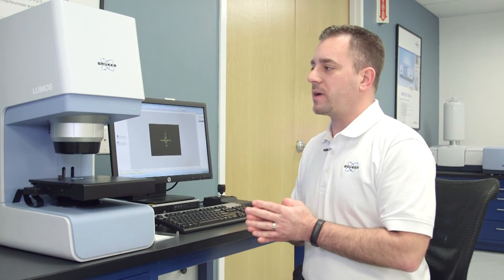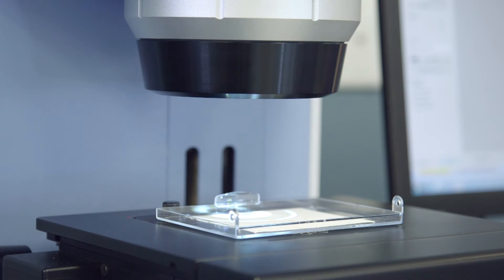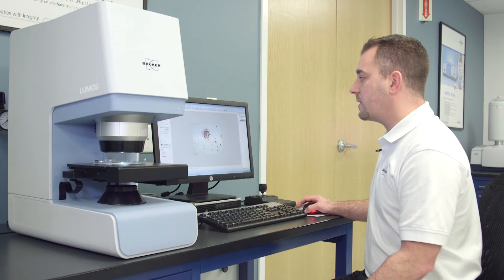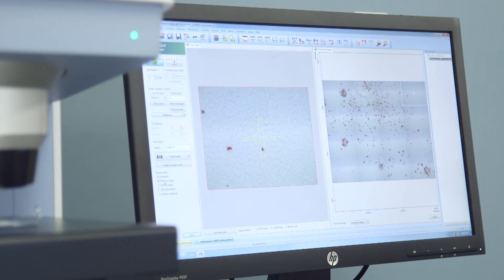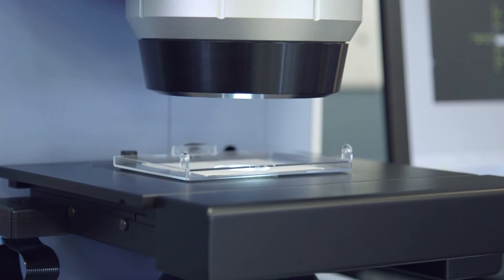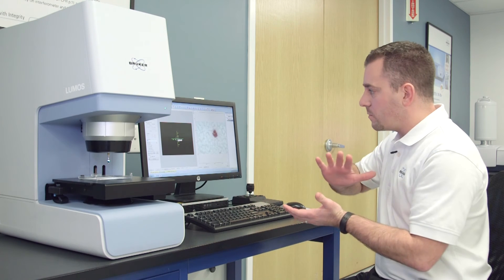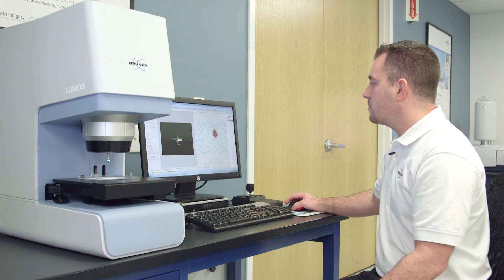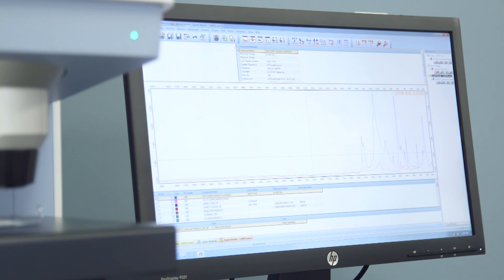FTIR & Raman Microscopy from Bruker Optics - Best Performance and lowest cost of ownership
Watch this live demo of Bruker's LUMOS - a stand-alone FTIR microscope with full automation.  Designed for best performance for visible inspection and infrared spectral analysis with highest user comfort.  No purge required - 10 year warrant and includes a built-in ATR!